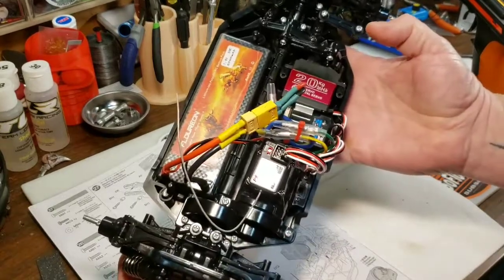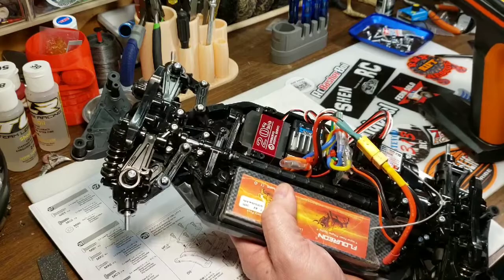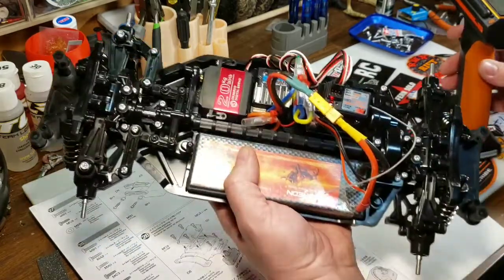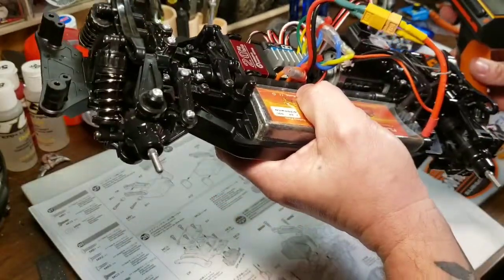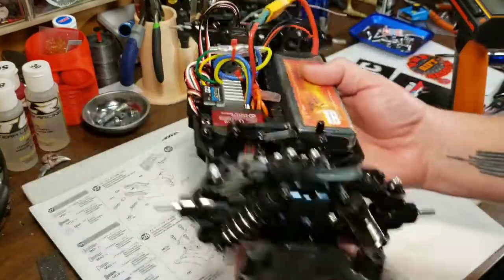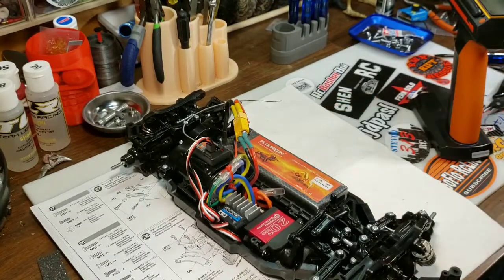Tamiya TT-02 Subaru WRX STI build part#3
Tamiya TT-02 Subaru WRX STI build part#3 finished upland electronics installation